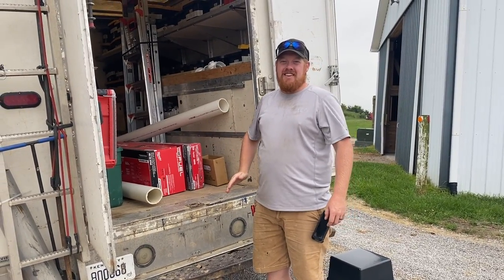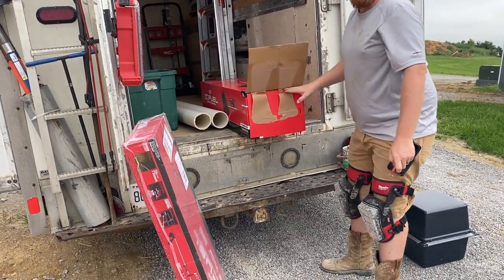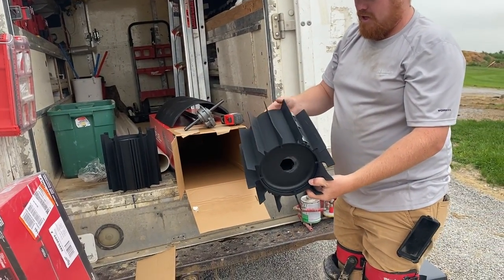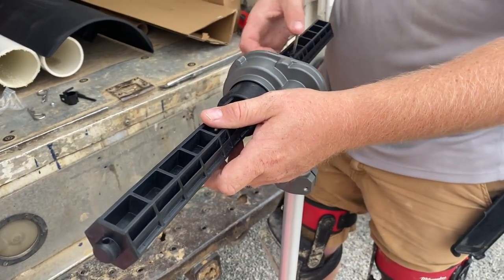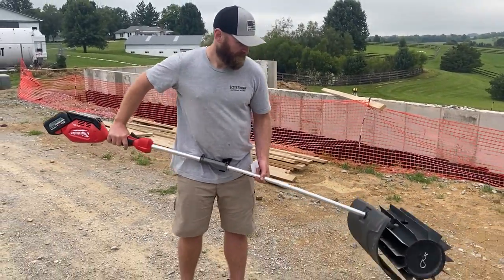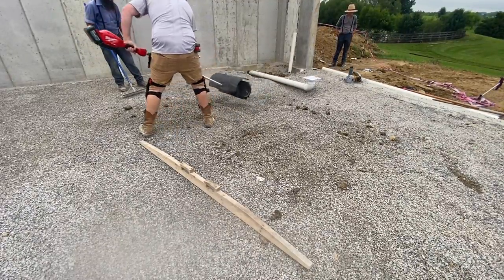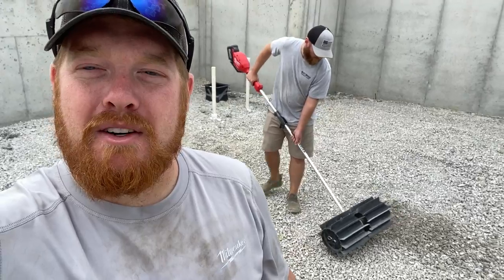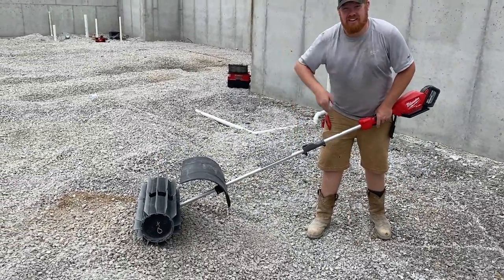Milwaukee M-18 Rubber Broom Attachment - Torture Test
As a plumber by trade, we dig quite a few undergrounds and shoveling has always been a pain. I've always thought, there MUST be a better way... So I researched and looked high and low for something less expensive than a piece of heavy equipment and better than the old shovel and The Power Rubber Broom was the best option I could find. Will it work better than a shovel? Watch and find out...